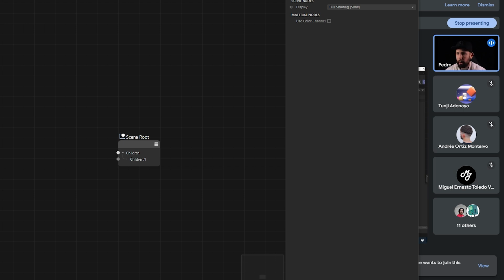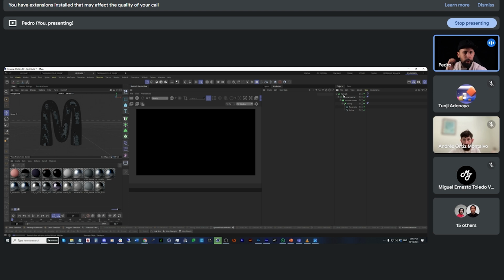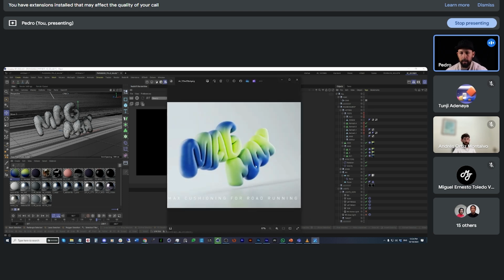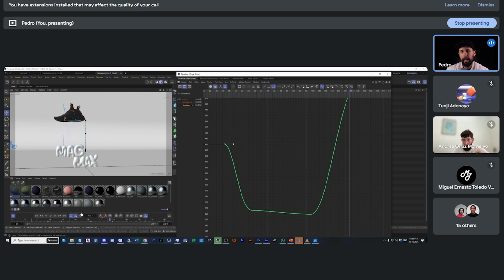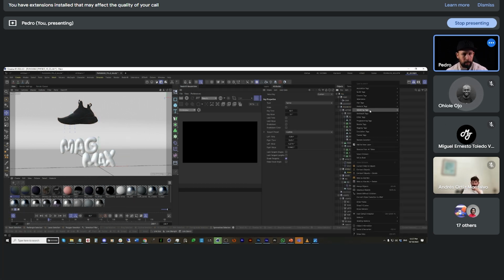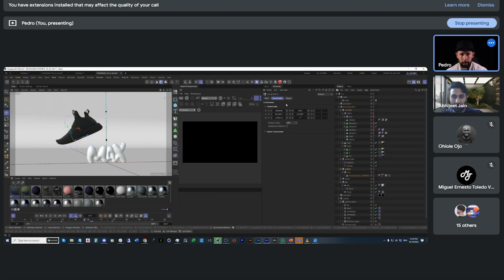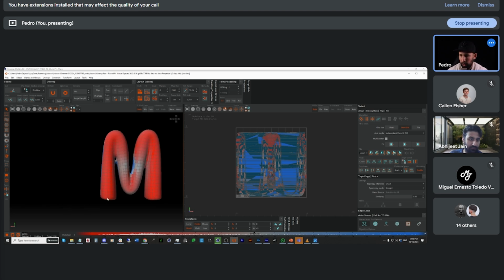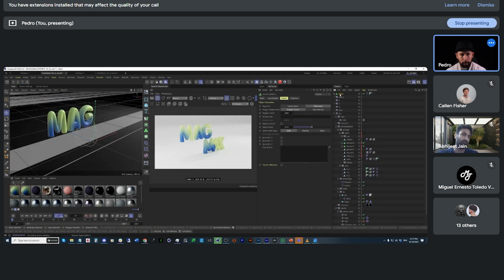Easy 3D Scene Tricks You Need To Try! Puma Masterclass C4D + Redshift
🎁 If you’re a 3D freelancer stuck below $1K gigs and you want consistent $5K projects, join my free Skool community

Inside you get:
• Private 3D freelancer community
• Mindset module
• Modelling & Animation course
• Cinematic 3D Lighting course
• High-Ticket Sales course (free for now)
• The Vault with our best trainings

In this Puma Masterclass on C4D and Redshift, we'll uncover what's really holding you back from mastering 3D animation.